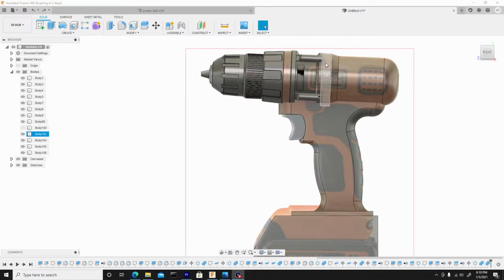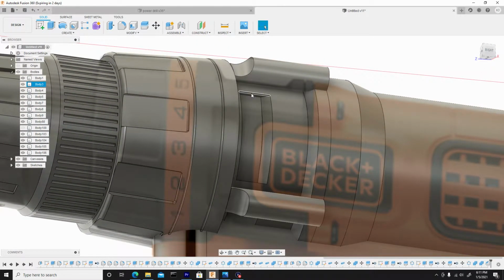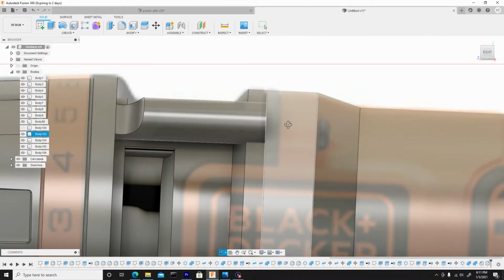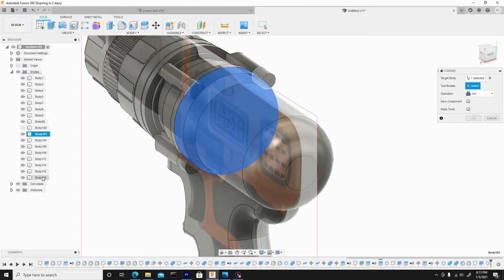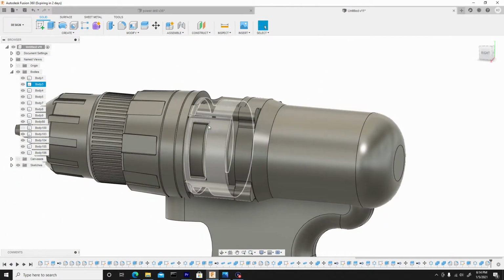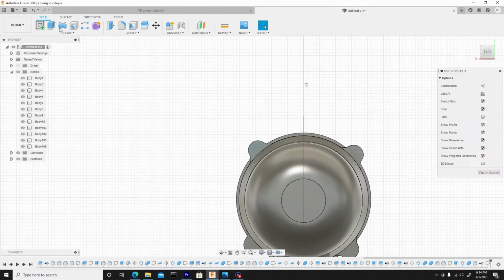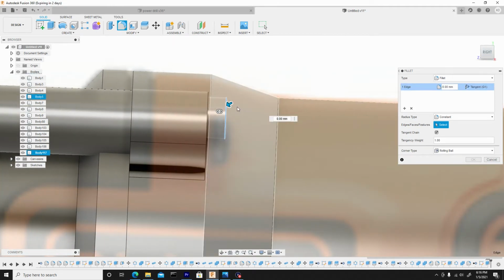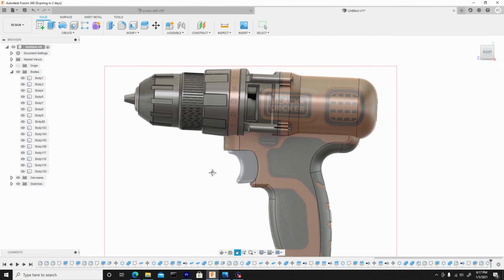Fusion 360 Modeling Course (Power Drill) - Minor Detail Pt.2